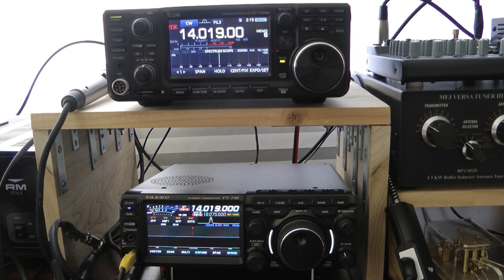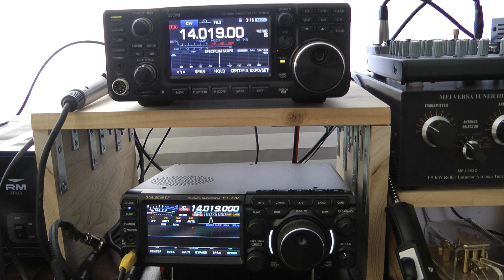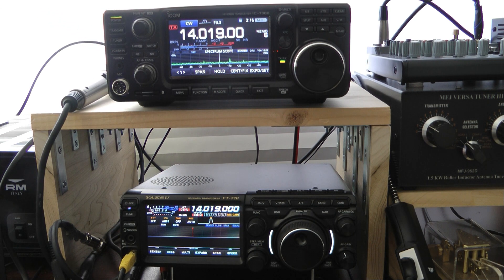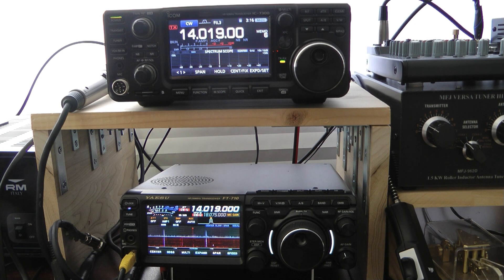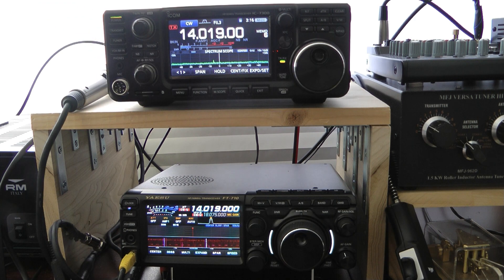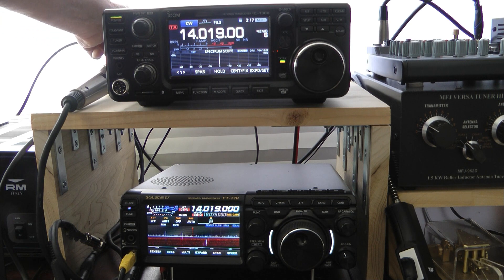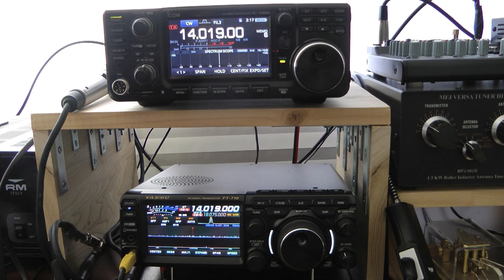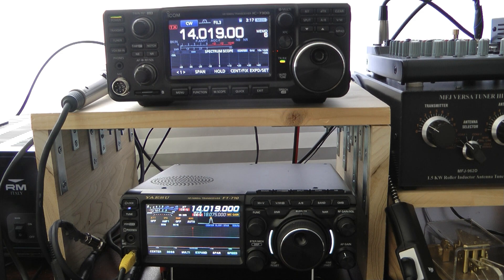Yaesu FT-710 VS Icom IC-7300 CW receive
IC-7300 vs FT-710 CW receive comparison. CW, Audio, Weak Signal, Noise, Reduction, DNR, NB